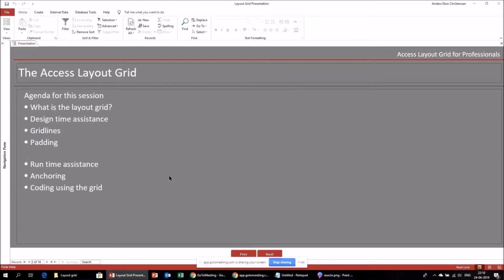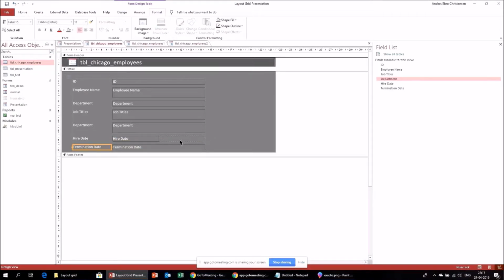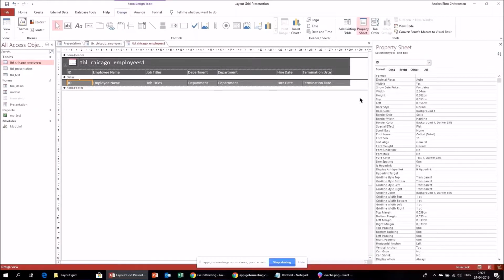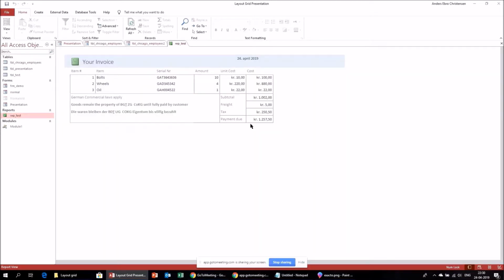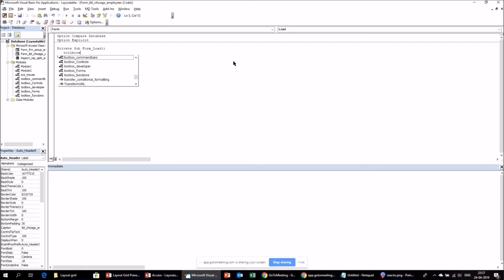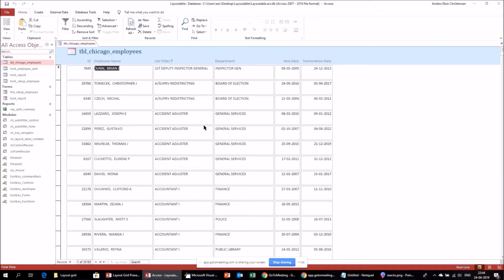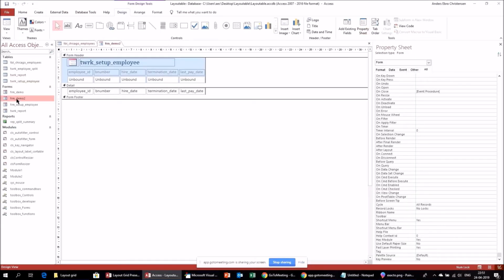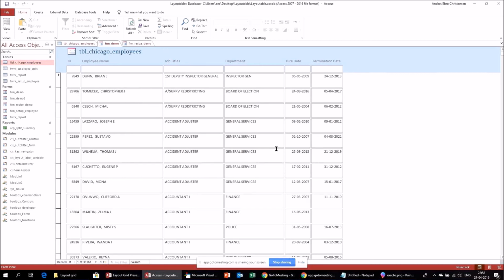Using the Layout View in Microsoft Access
Anders Ebro (July 18, 2019).

This month we will have Denmark’s Anders Ebro showing us how to effectively and efficiently use the layout view when designing Access forms and reports. First introduced with Access 2007, developer acceptance of layout view has been tepid. In it’s latest incarnation, Anders will show us just how powerful and fast this approach to Access development can be, while providing your applications with a design consistency.

Originally an engineer with a degree in Applied Physics and hundreds of hours spent in a hi-tech clean room, Anders started working with Access in 2008 and hasn’t looked back since. Anders has made applications ranging from Requirement Management Tools, document management, and tools to calculate financial depreciations. Anders has been an Access MVP since 2014. On his blog TheSmileyCoder.com, you can find several code samples for treeviews, change tracking (similar to MS Word’s track changes), and error/crash reporting.